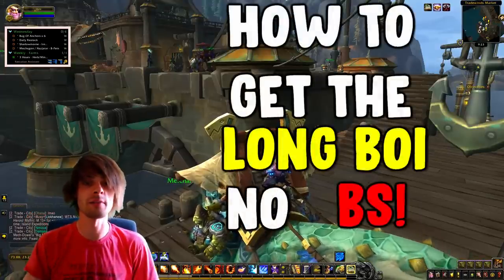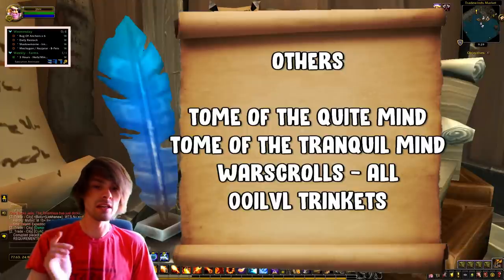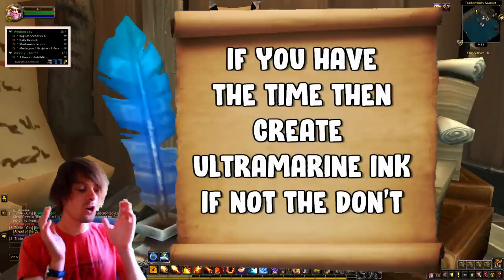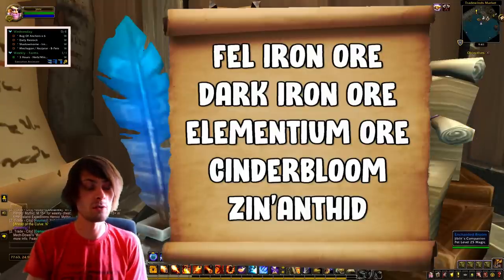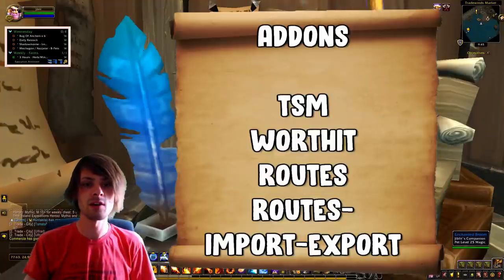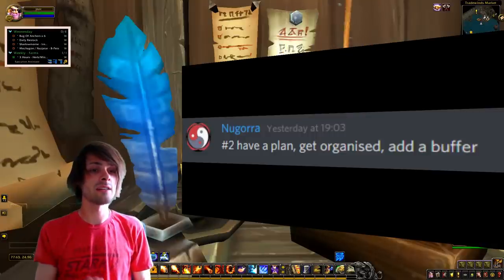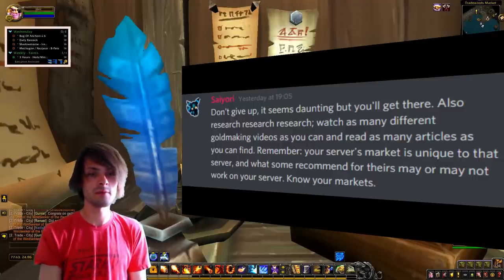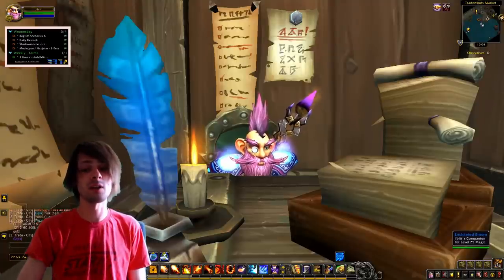How I Made 5 Million Gold In WoW BFA 8.3 - Gold Making Gold Farming Guide